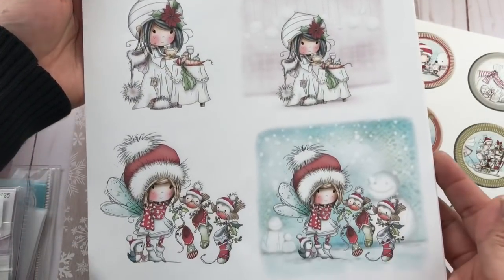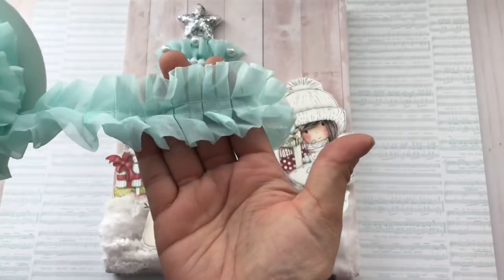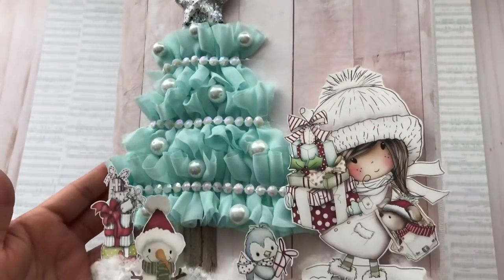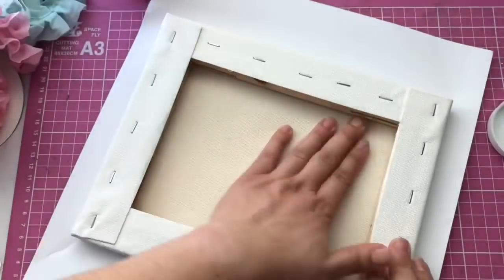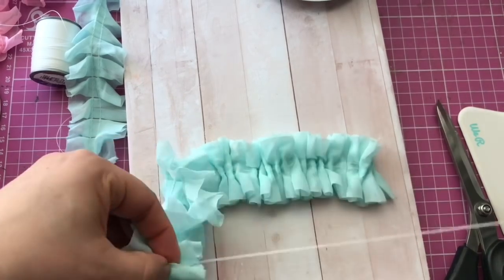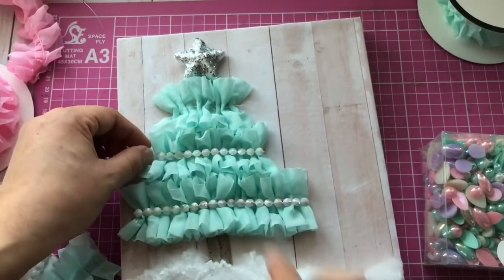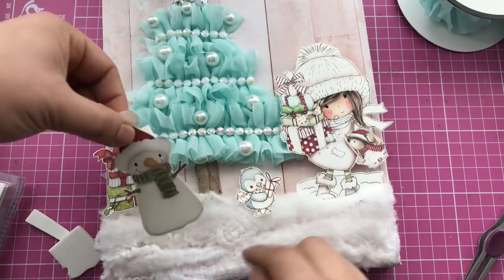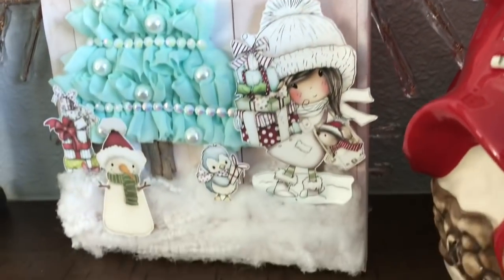Winnie White Christmas Canvas | Process Video | Polkadoodles | Christmas DIY Gift Idea | Rosa Gomez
As you may already know, I don’t charge for my tutorials and I hold giveaways that are paid by me, with my own money. It is my hope that you use these links as you shop, so that I may continue to bring to you great content and giveaways